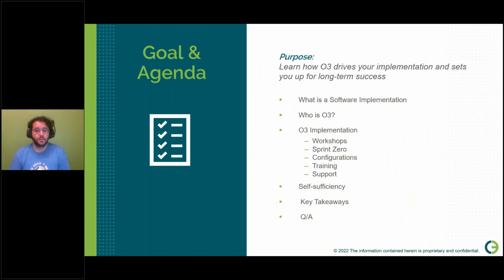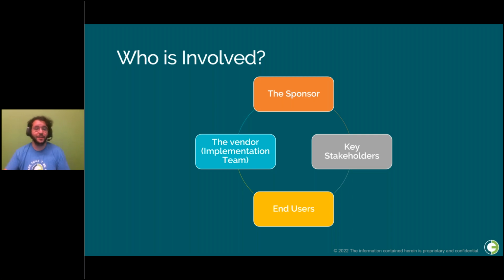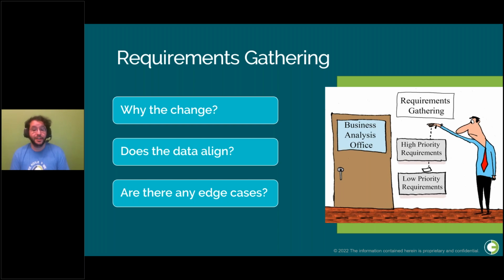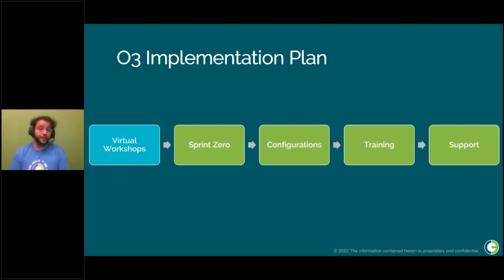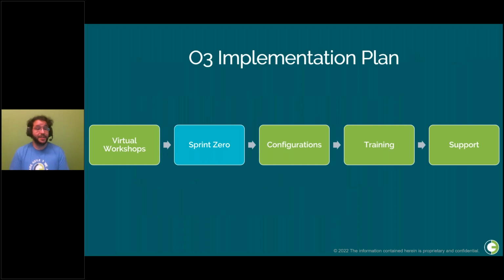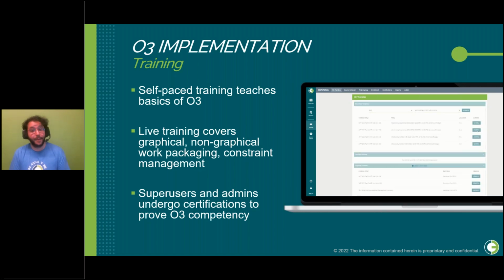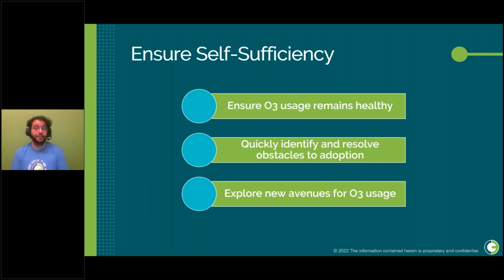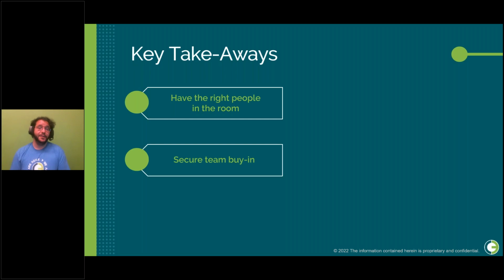O3 Webinar: Best in Class Approach to Implementing Project Execution Software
A deep dive into O3's software to see how our solutions are leading the industry in project execution for industrial construction. You'll also learn how O3 sets you up for success by fully training your team during implementation so that you can become self-sufficient with the software.